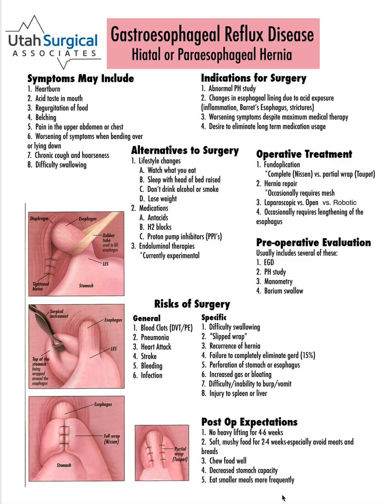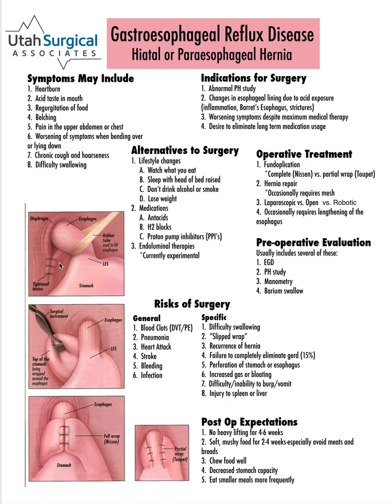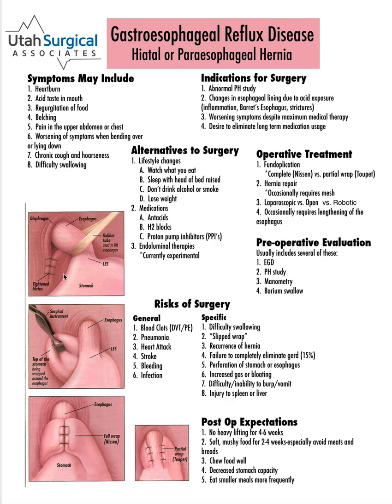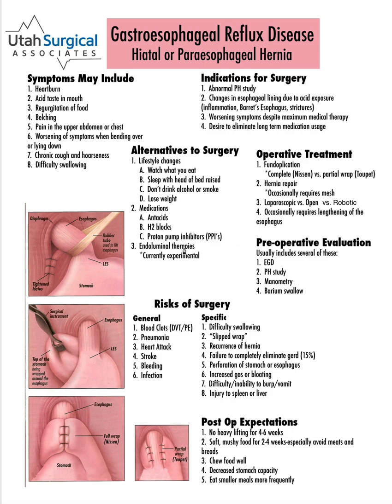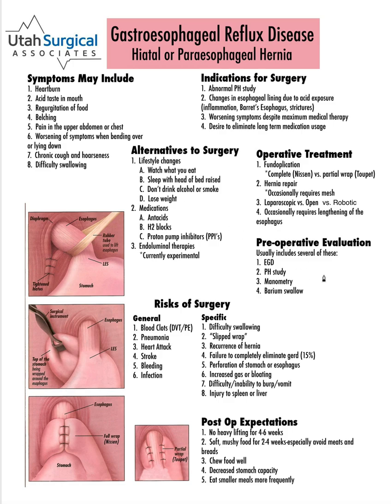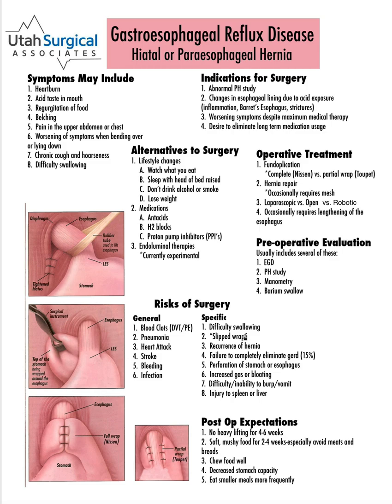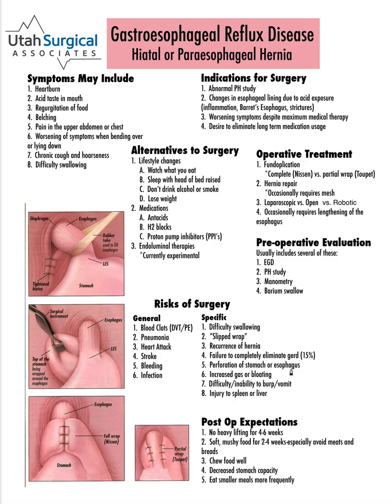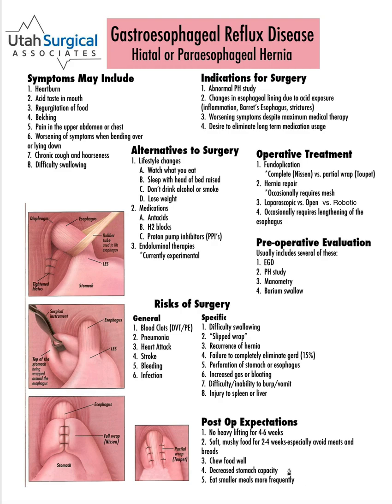Reflux and hiatal hernia surgical treatment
We explain the reasons for doing surgery, how surgery is done and the risks involved.